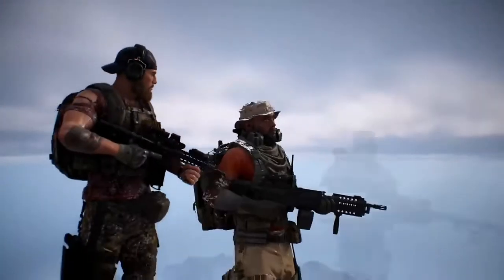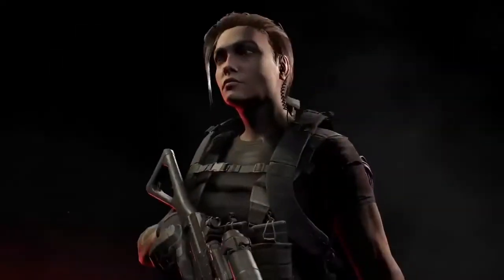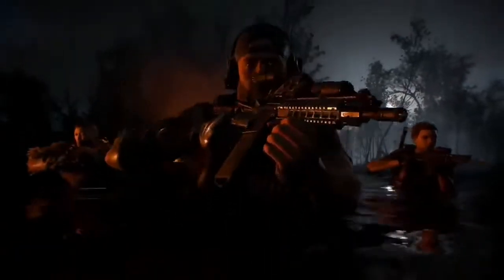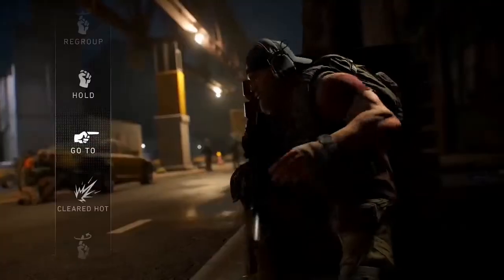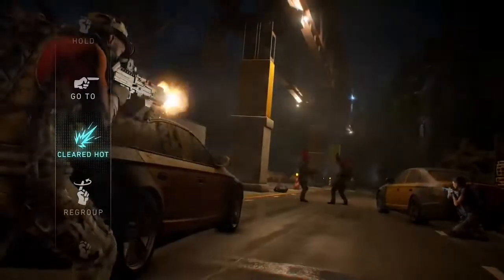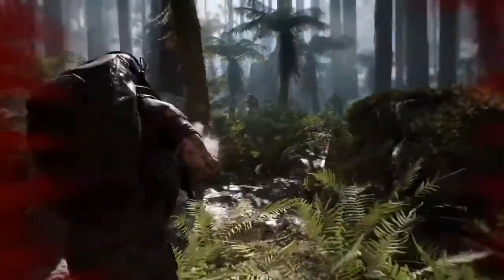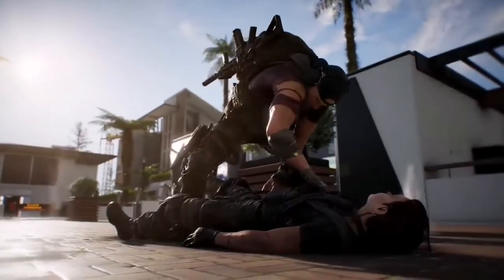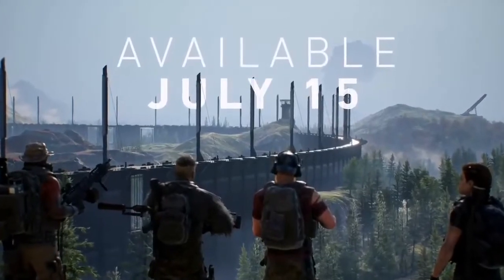Ghost Recon Breakpoint Trailer PS4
Ghost Recon Breakpoint AI Teammates Trailer PS4 :)